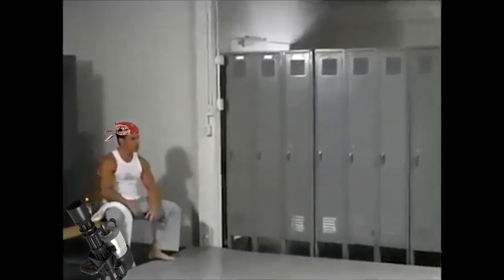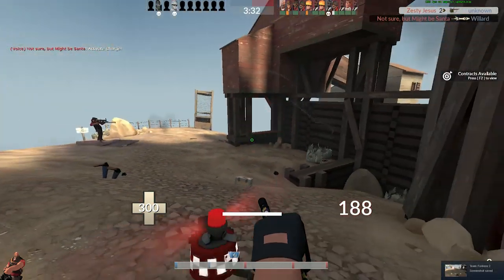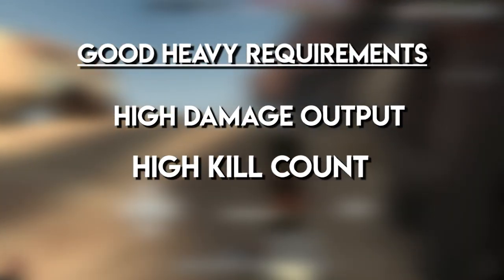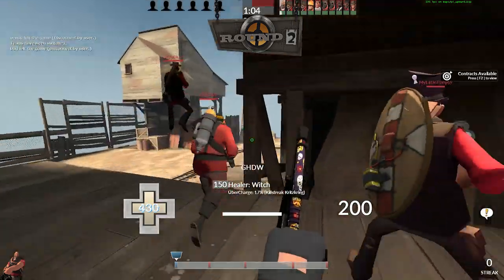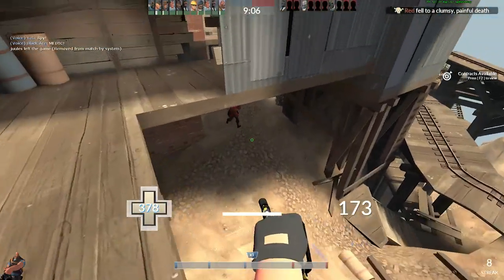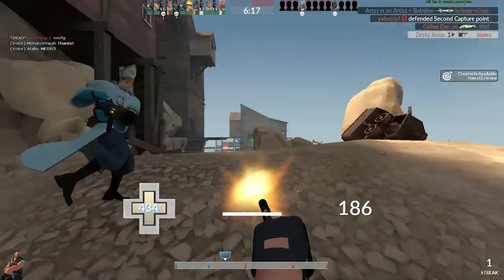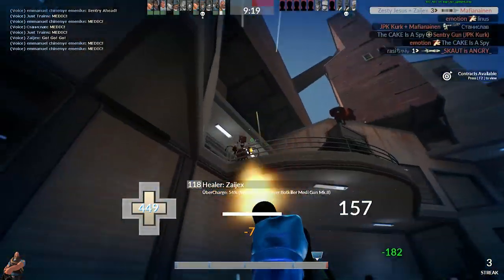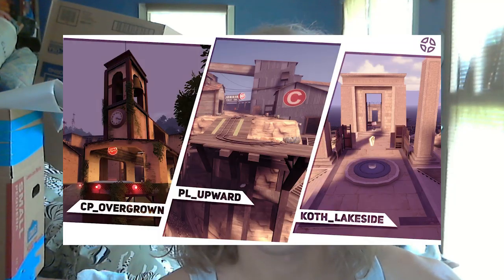TF2: The Minigun vs. The Tomislav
Yah-tatatatatatatatatatatatatatatata

Connect!

As always, thanks to Papyesh for the SFM stills and posters

TFConnect's 2019 TF2ber Highlander Event!